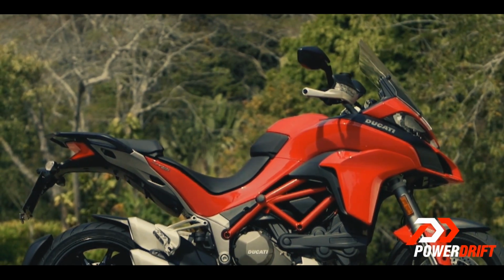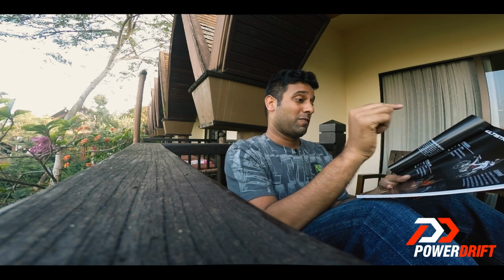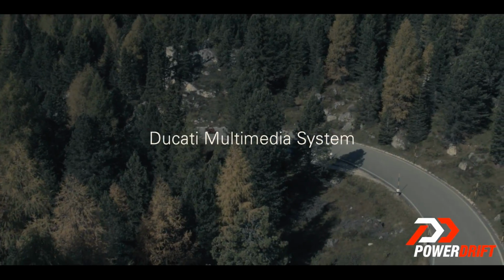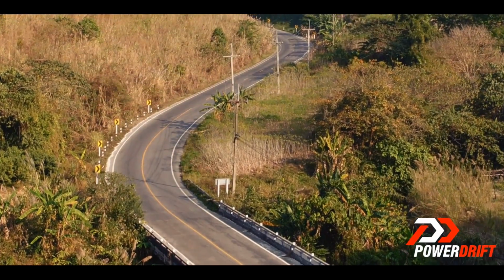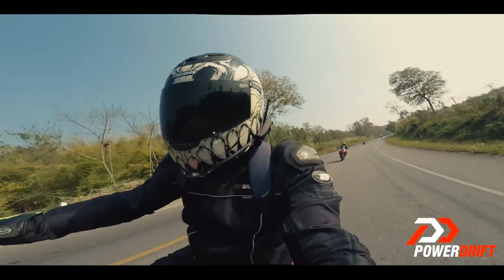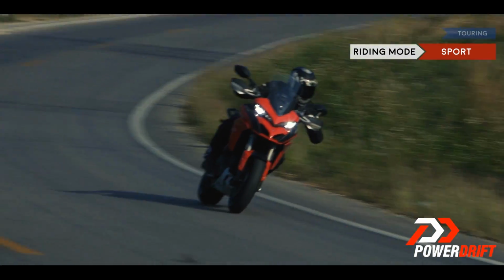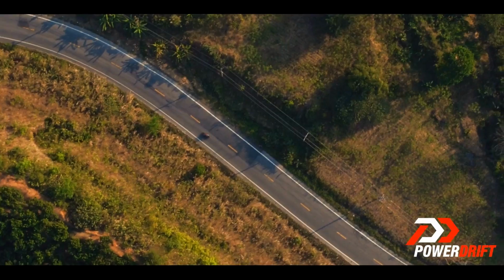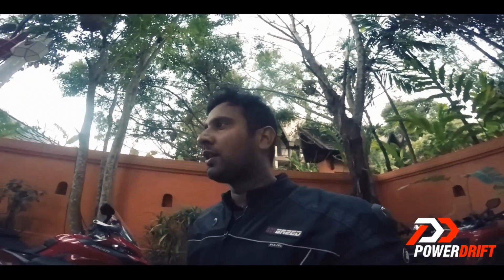Ducati Multistrada 1200 S : First Ride : PowerDrift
How do you unwind from the sheer rush of AutoExpo?
You head to Thailand, Chiang Rai to be precise. Things look better when you get to see the new Multistrada for your motorcycling 'testing' pleasure; Except for the bit where you are followed by cops throughout enforcing safety much like the new IMU.  Here's our first ride impressions of the Ducati Multistrada 1200 S.

For more details about the Ducati Multistrada 1200 S click here - http